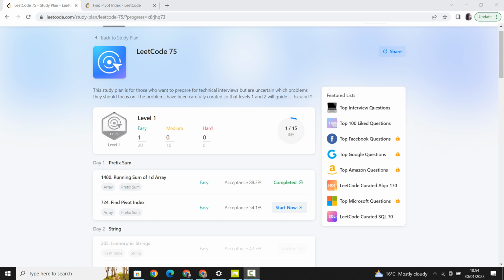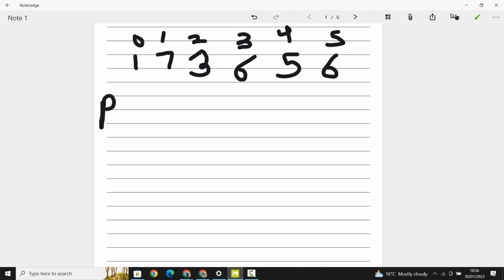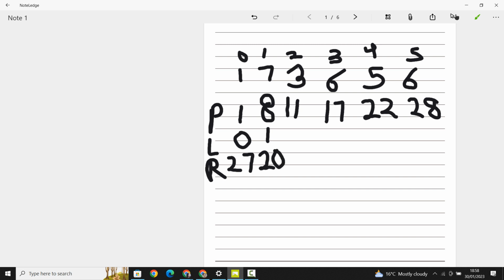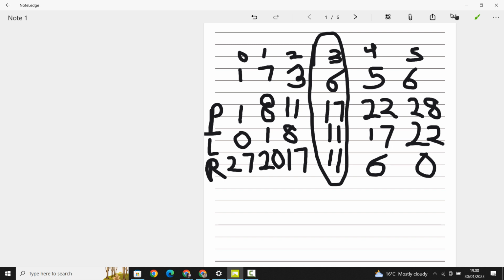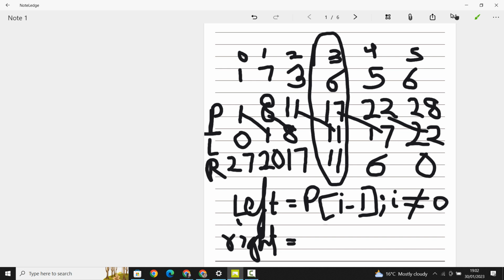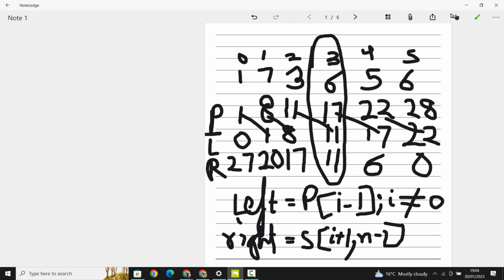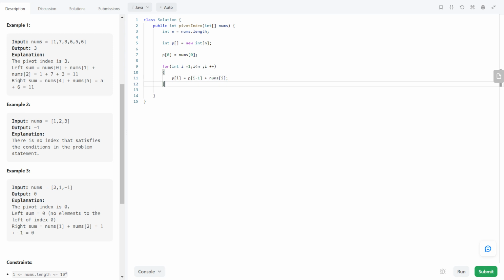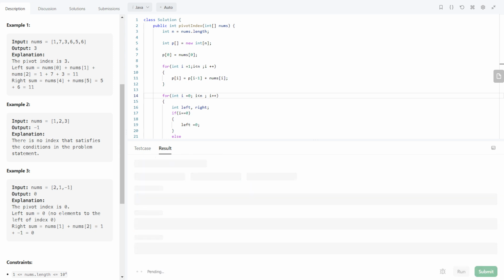LeetCode 75 study plan level 1 - day 1 Pivot index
In this video i have explained how we can find pivot index using prefix sum technique.

If you like this video , consider subscribing to my channel and let's help each other by sharing it with someone who is preparing for their interviews as it involves one of the favorite technique for arrays i.e. prefix sum.